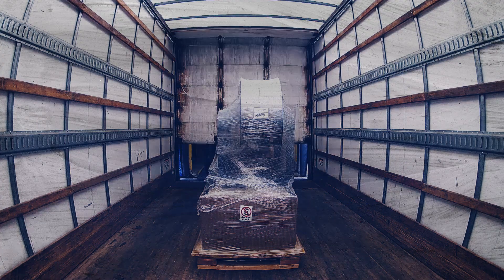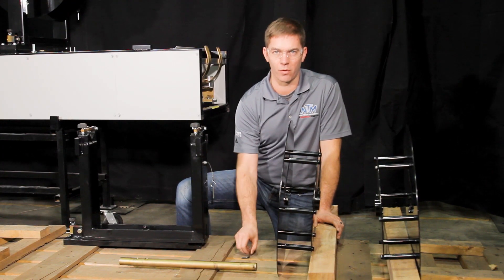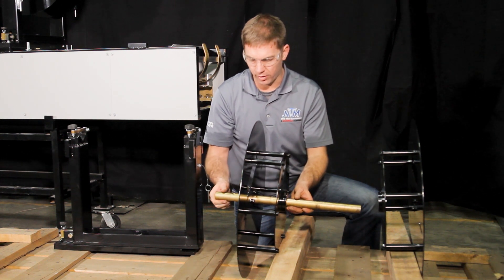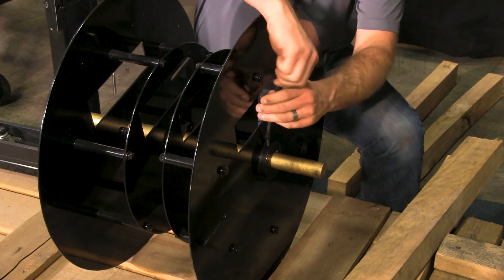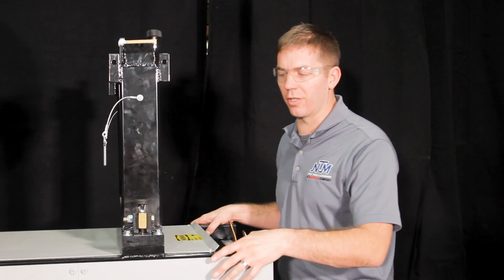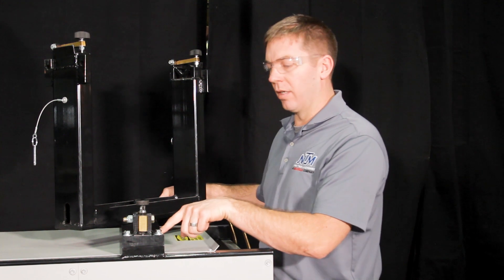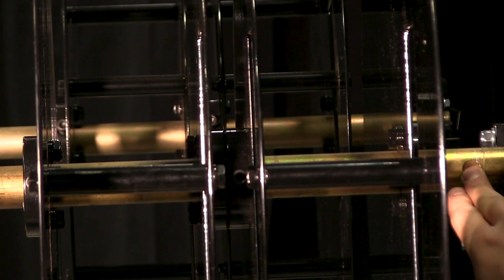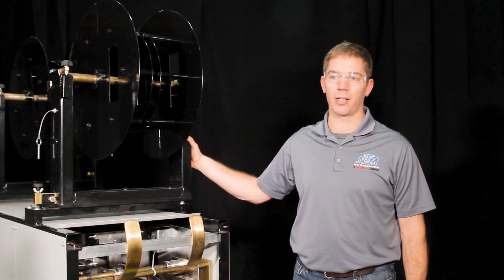NTM Gutter Machine Component Installation: Turnstile & Reel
Watch this video to learn how to install a turnstile and reel onto an NTM gutter machine!

In today's video, Ben Bradley from New Tech Machinery demonstrates how to install a turnstile and reel assembly onto an NTM gutter machine. Remember, Ben refers to the "right" and "left" sides of the machine as if you are standing at the entry end of the machine.